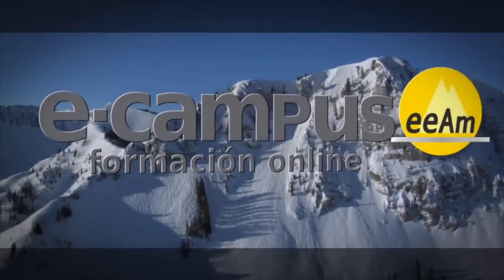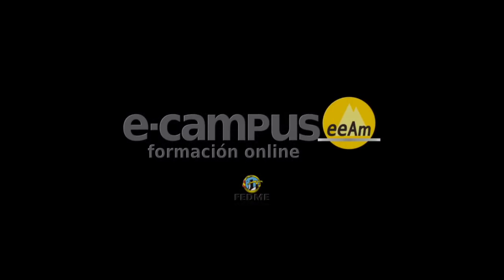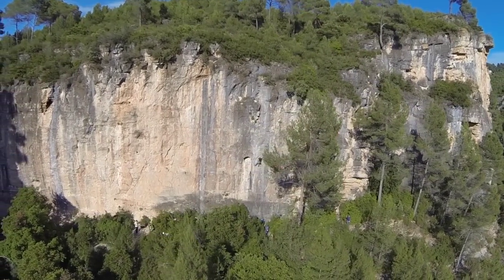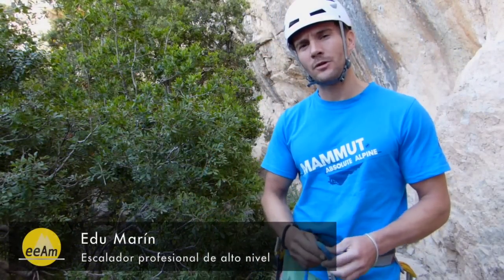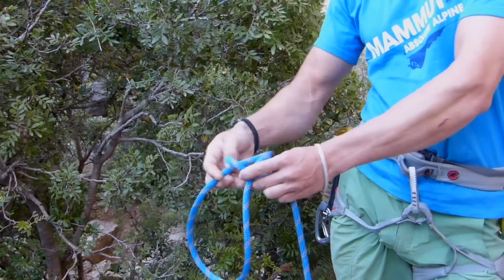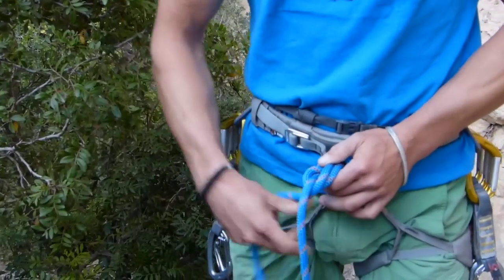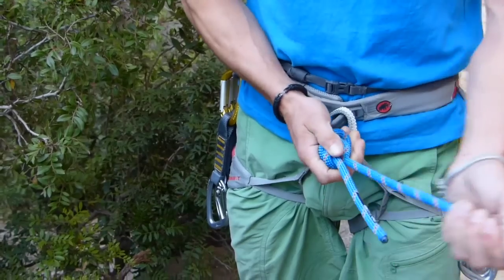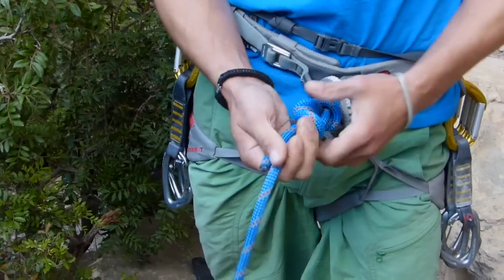Cómo hacer un nudo de 8 y encordarse correctamente al arnés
En esta Cápsula Formativa EEAM los escaladores Edu Marín y Ariadna Pallé nos explican cómo debemos realizar el nudo de ocho  y cómo encordarse correctamente al arnés para practicar escalada deportiva.

Esta cápsula formativa no sustituye en ningún caso a un curso de formación.